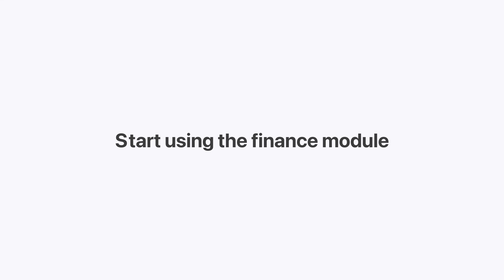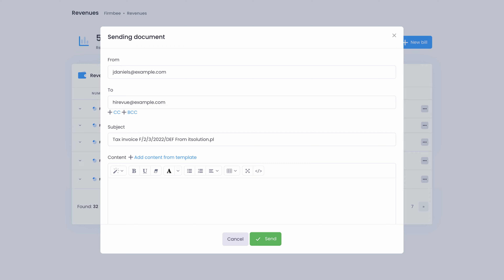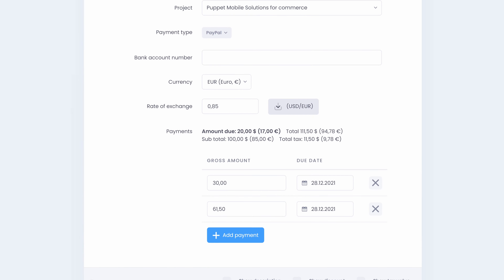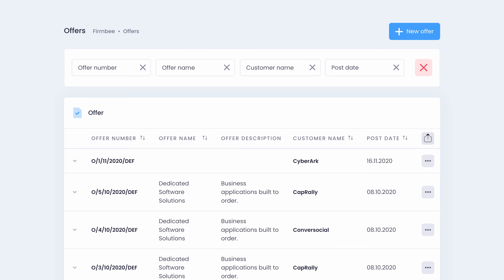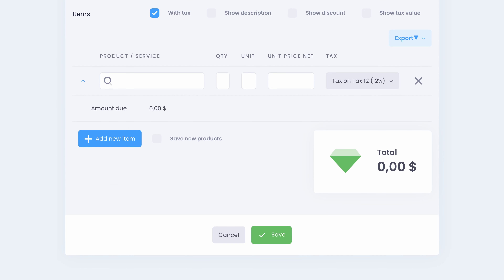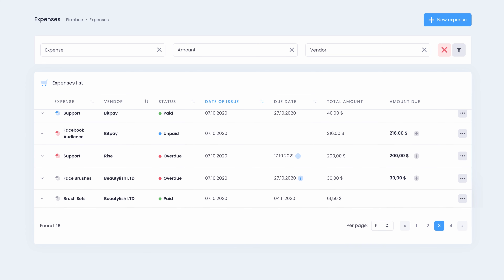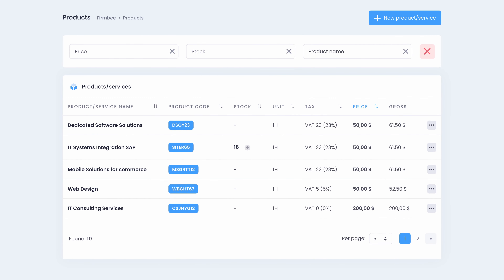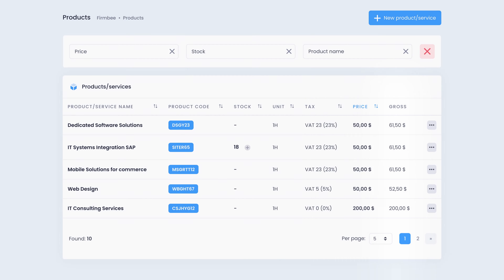How to use the finance module❓ | How to Firmbee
How to use Firmbee 's finance module? Watch our How to video.

00:06 In the revenues section, you can track your revenues along with the associated details like due dates or statuses of client payments. You can also create and send bills or invoices. Automatically upload your contractor's data from the system, or fill in the details for a company that’s out of your database. You can switch between different currencies. Above the revenue list you also have a summary of your revenue totals, payment totals and outstanding amount.

00:35 The offer module holds a list of all your offers along with their description, customer name, post date and the total value. Click the new offer button to create a new offer. When creating an offer you can add items (products/services) straight from the system.

00:54 Below in the expense module you can find all your expenses summarized. Here you can create a new expense, check the vendor's data, the expenses status, due date and total amount.

01:08 The product's section is a place where you can keep the information about all the products or services which you usually sell or provide. They appear as a list with the product name, code, stock, unit, tax, price and gross.